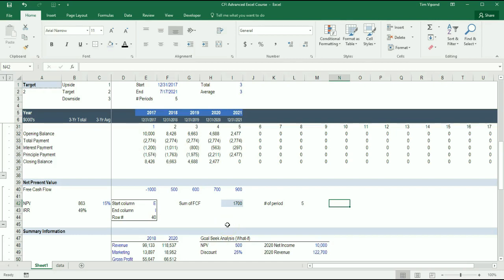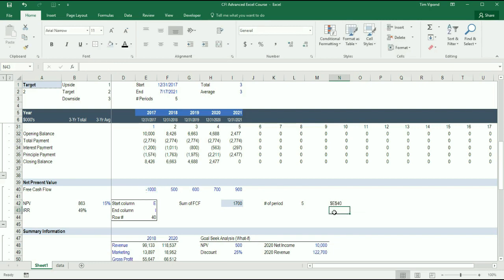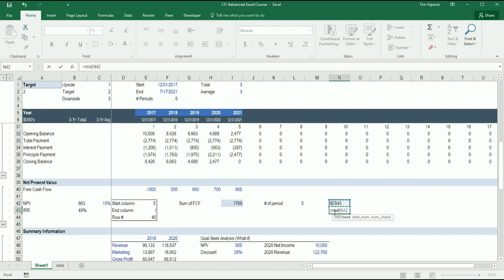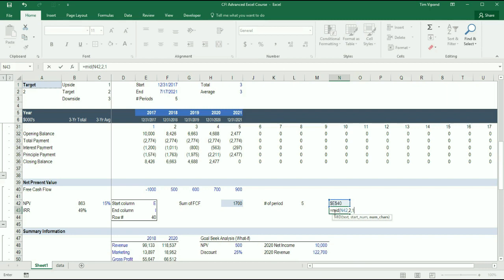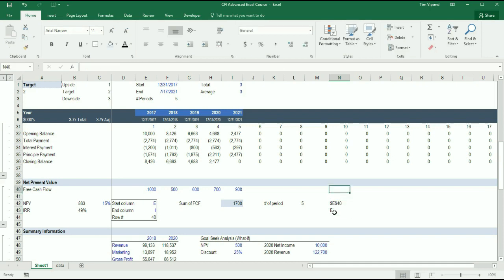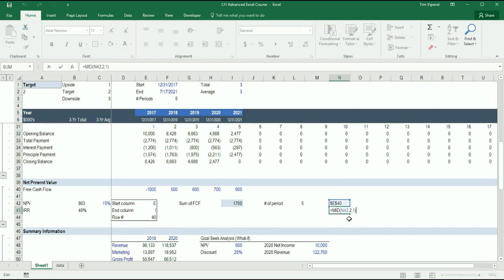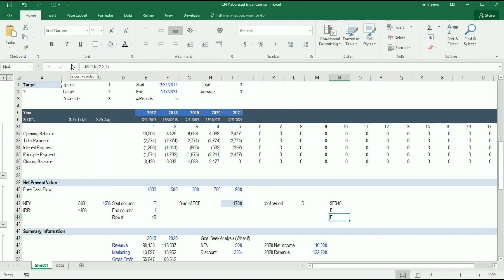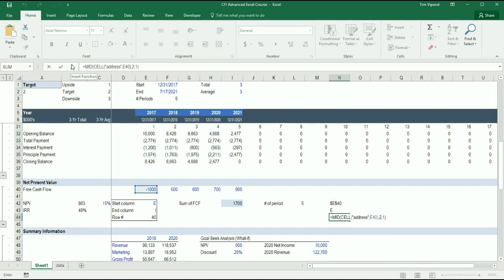How To Use MID Function In Excel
The MID function in Excel is categorized under TEXT functions. The function will return a specified number of characters from the middle of a given text string.